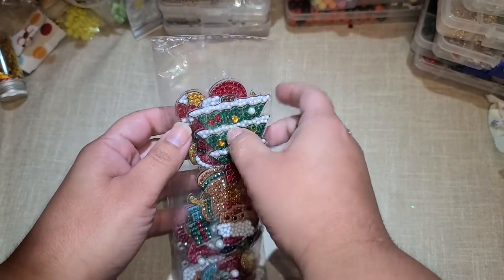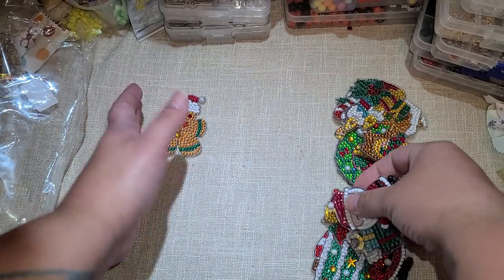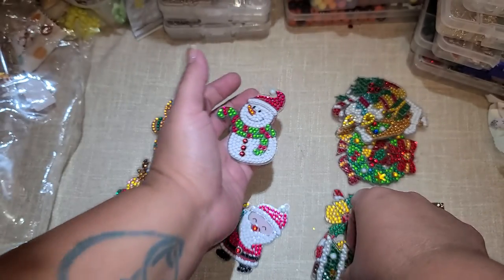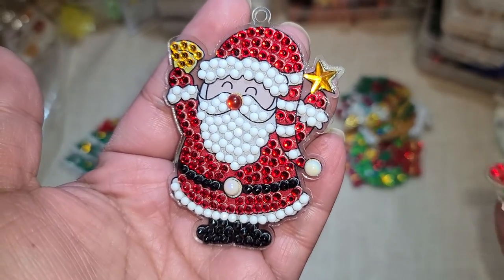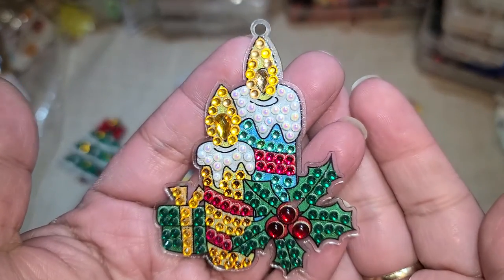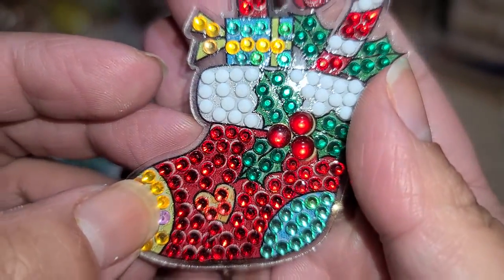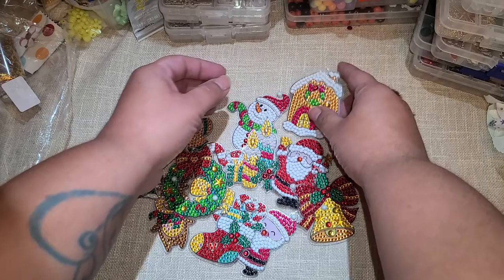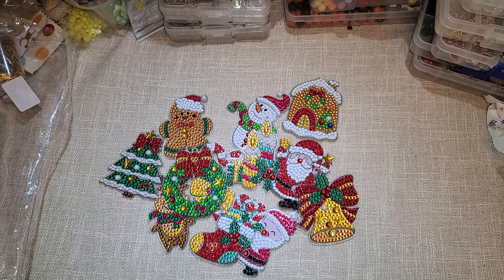Diamondartdecor.com | Completed Diamond Painting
for sending me these items to use and review

Christmas Keychain

Storage Box

Christmas Card Exchange
Send me a Christmas card and I will send you a Christmas card in return find out all the details here.  Open to international friends